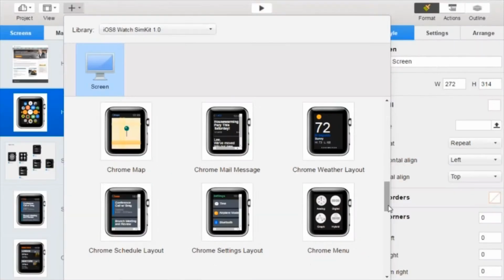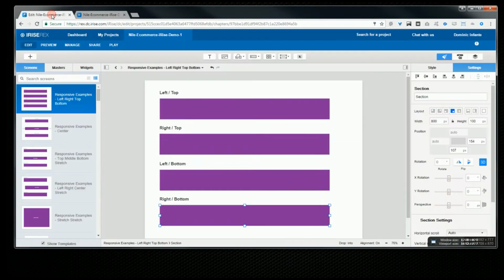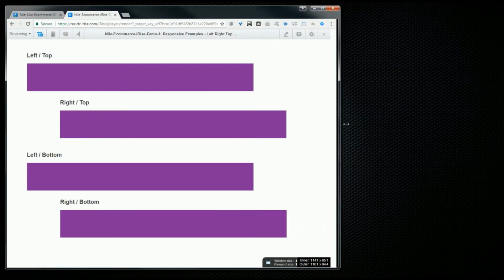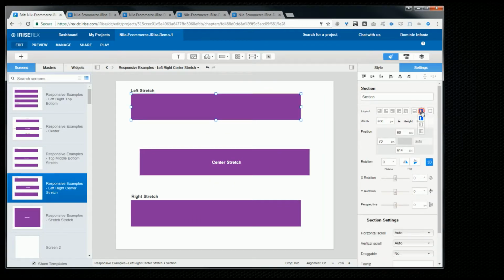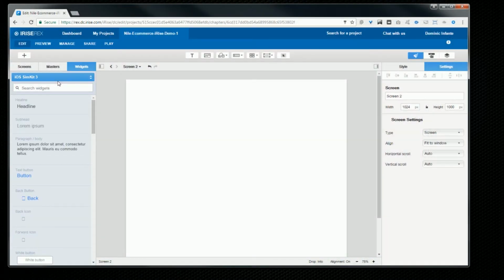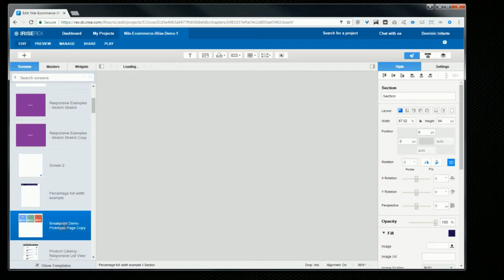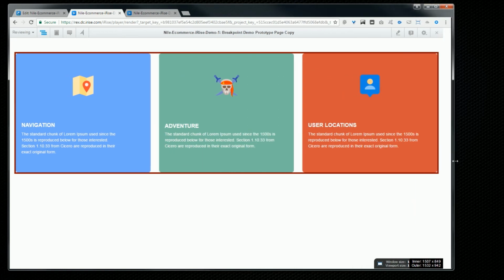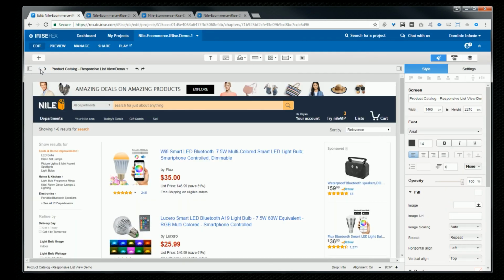Tutorial - Responsive Design Features in iRise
Learn how to use a set of WYSIWYG icons to set the responsive behavior for iRise widgets. Just select the position and margins you'd like, and that widget will behave accordingly. No coding or complex equations - just set it and go!